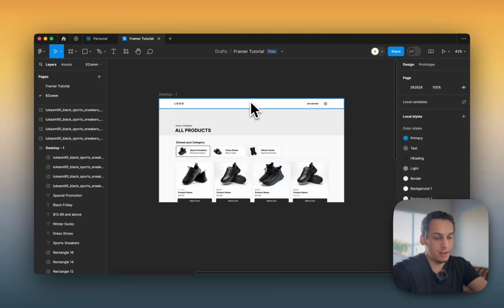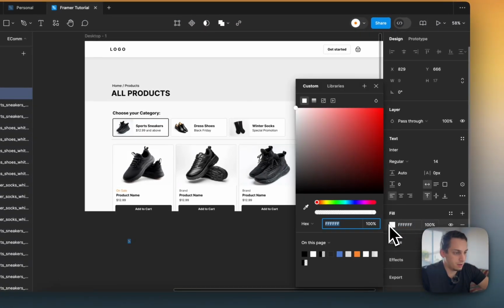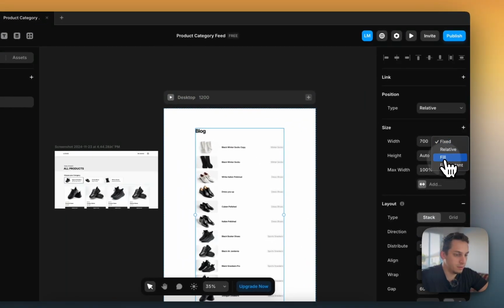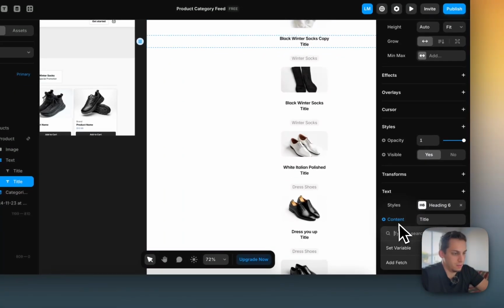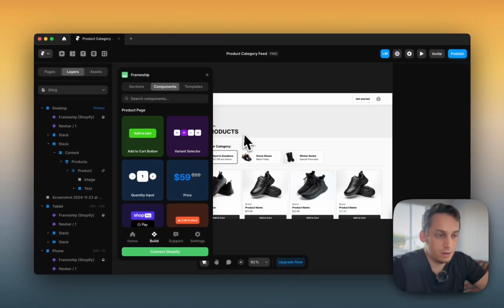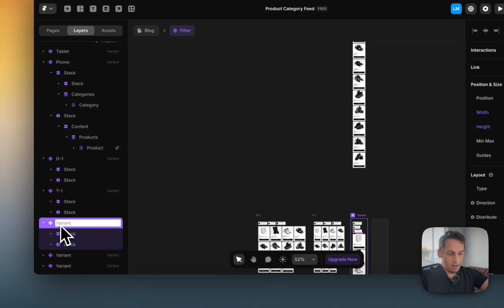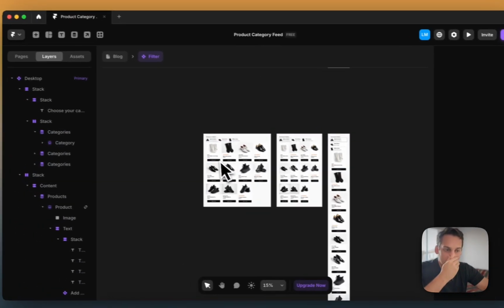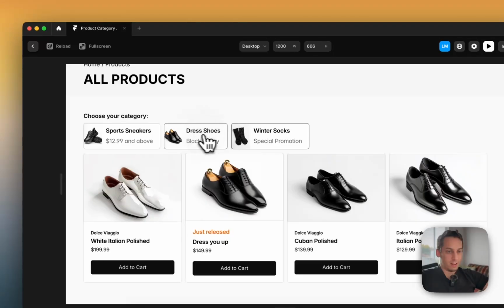Building a Dynamic Product Filter Page in Framer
SUMMARY 🎯
Learn how to create a dynamic product filter system in Framer! Watch me transform a Figma design into a fully functional product page with category filtering, using Framer CMS and AI-generated product images.

WHAT YOU'LL LEARN:
Converting Figma designs to Framer
Setting up Framer CMS collections
Creating filter mechanisms
Implementing category sorting
Managing product data
Generating product images with Midjourney
Building responsive layouts

⏱️ TUTORIAL HIGHLIGHTS:
Figma to Framer workflow
CMS implementation
Filter system setup
Product grid creation
Responsive design

Midjourney for product images